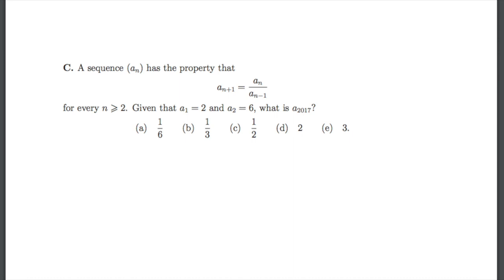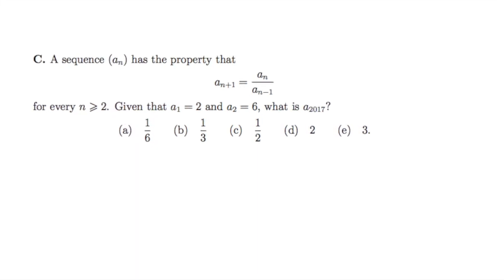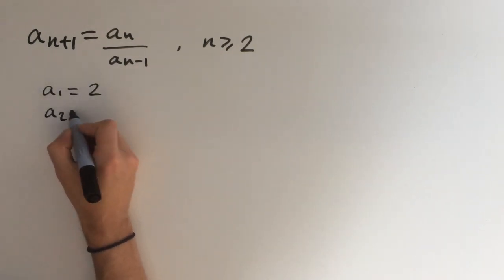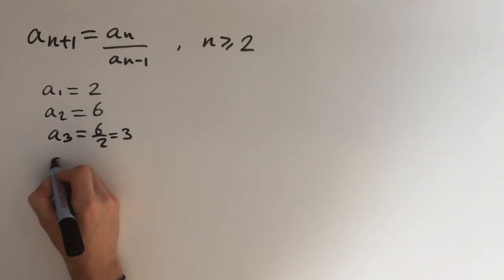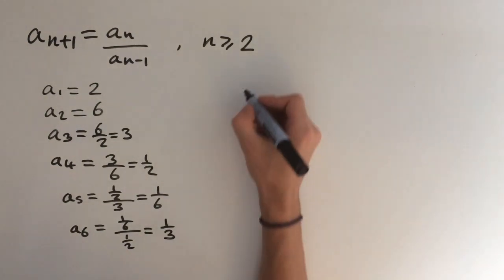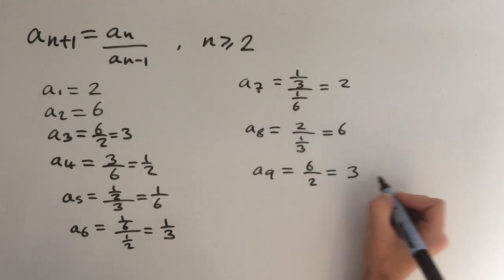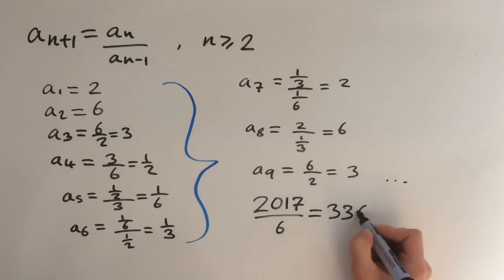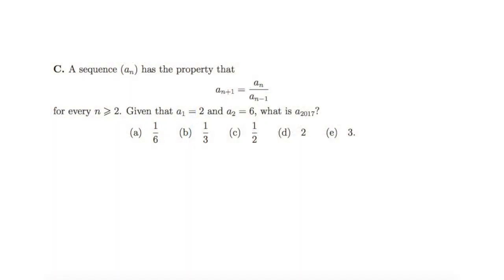Oxford Maths Admissions Test (MAT) 2017 Q1.C solution